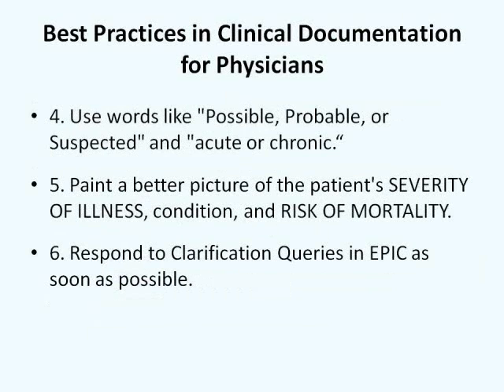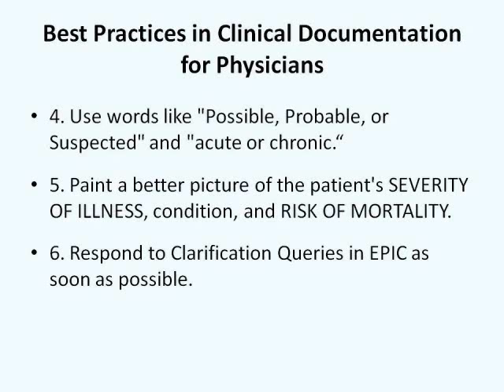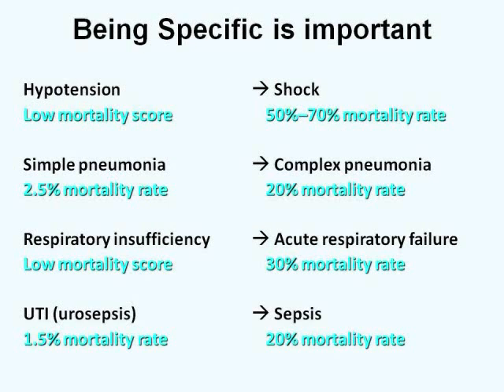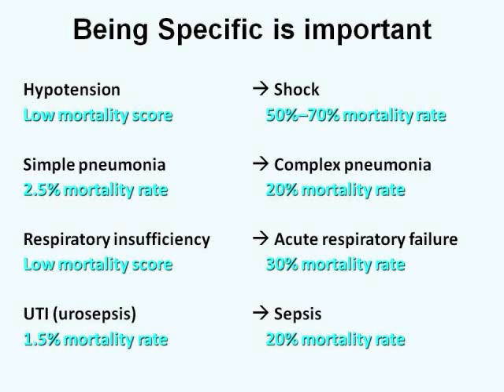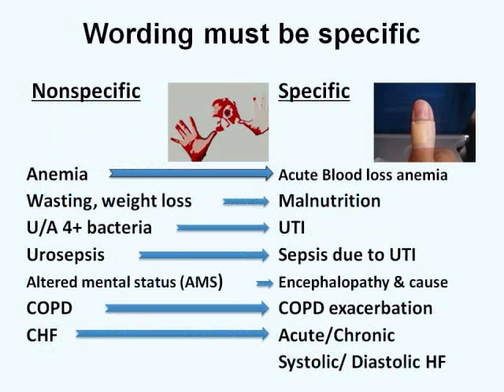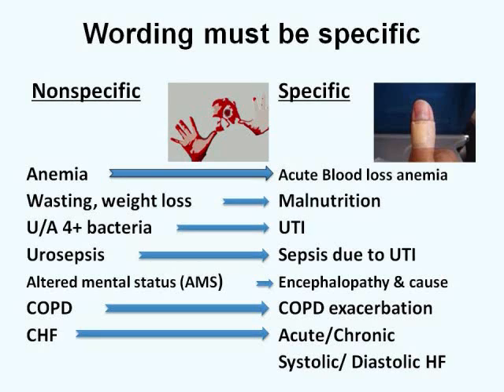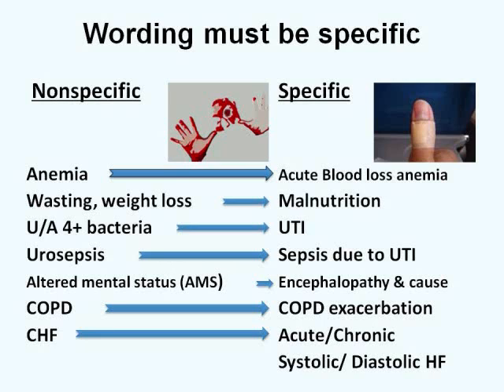4 Minutes of Clinical Documentation Best Practices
4 Minutes of Clinical Documentation Best Practices